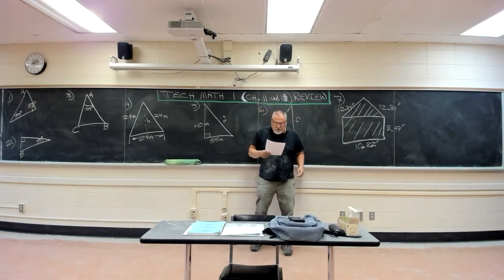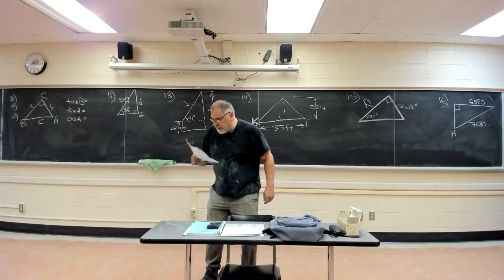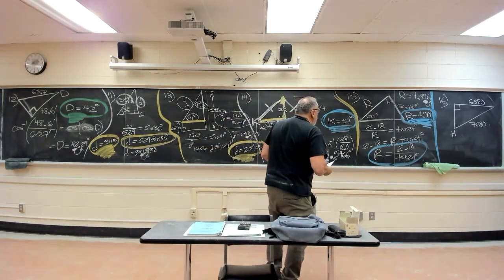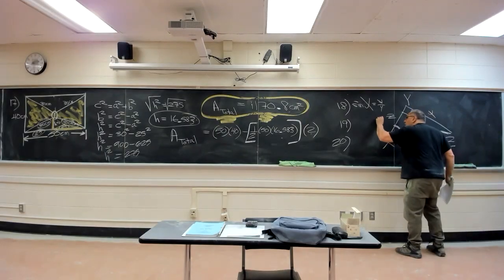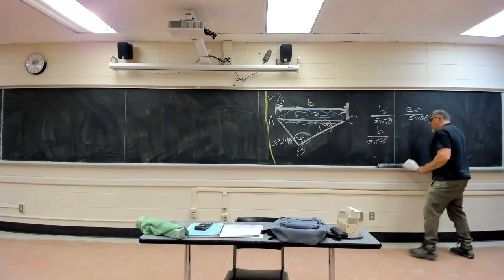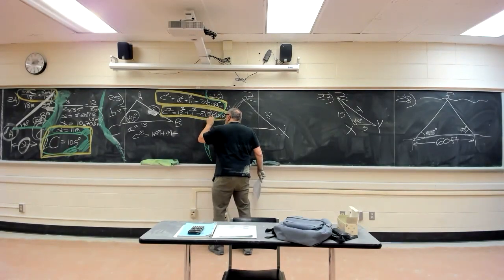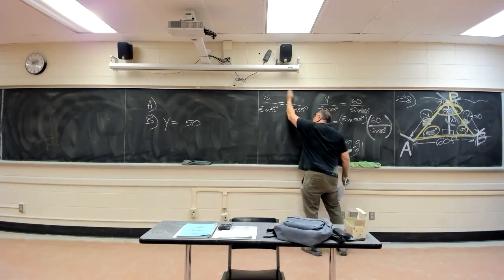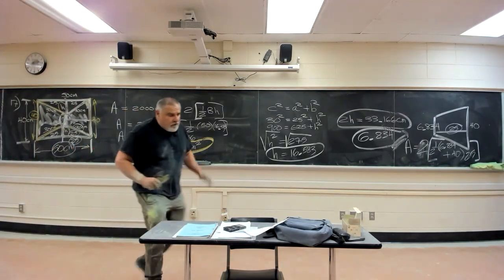Tech Math I Ch 11 and 12 Review